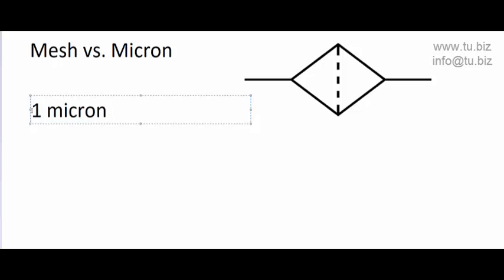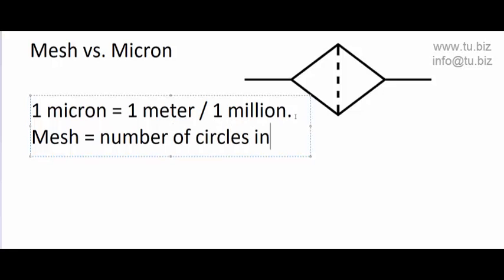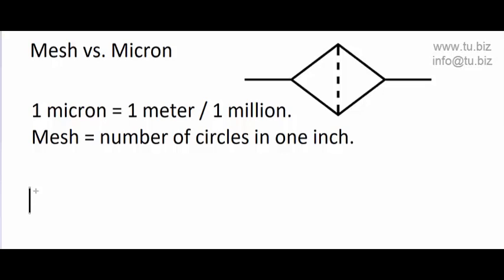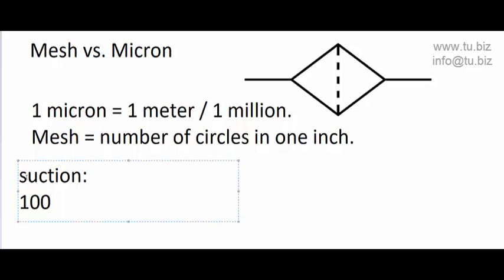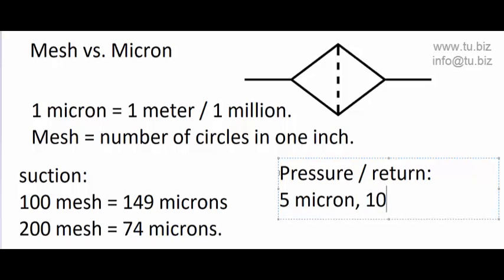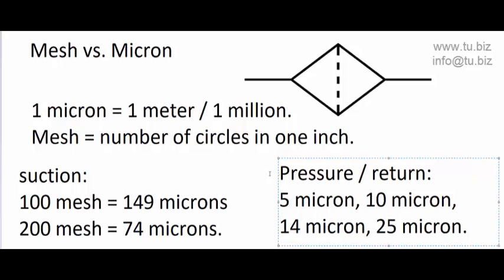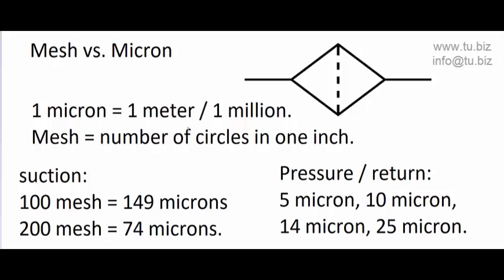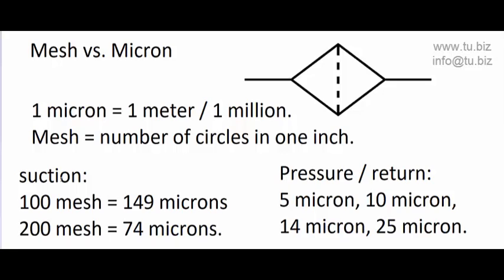Micron vs. Mesh in hydraulic filtration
Understanding the differences between micron vs mesh in hydraulic filtration. //